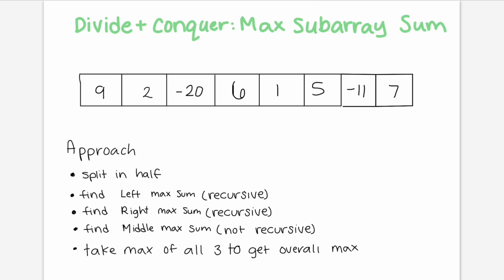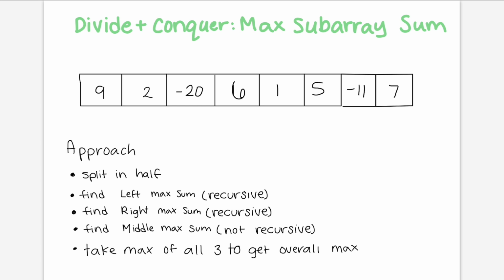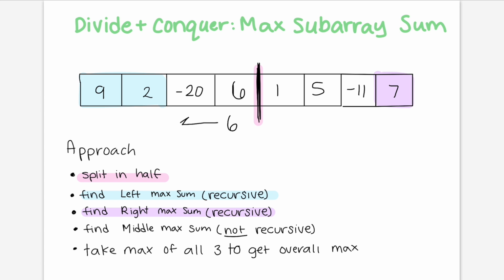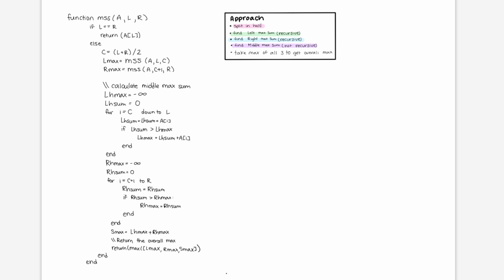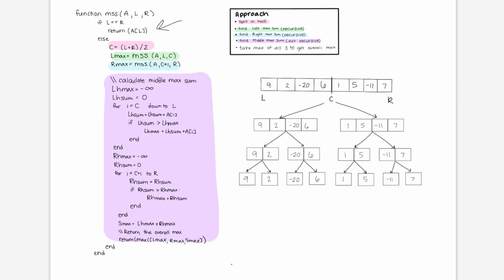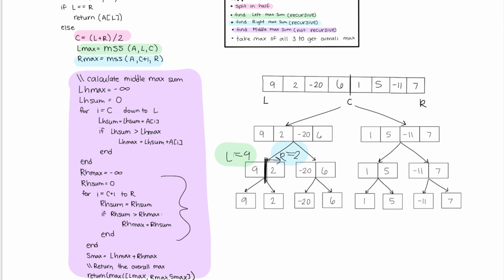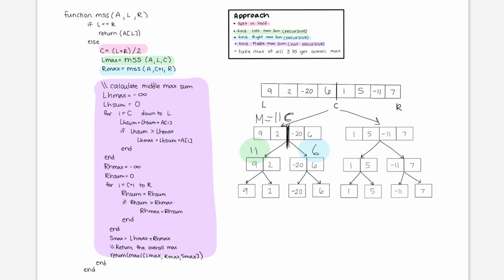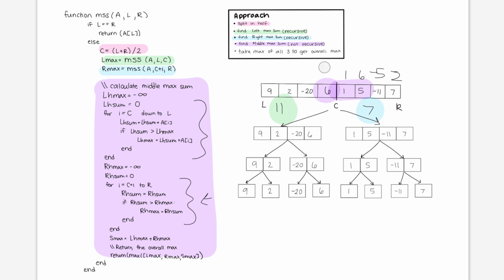Max Contiguous Subarray (Divide and Conquer approach with code)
Here is a really helpful paper that overviews what I went through in the video

It’s one of the best walkthroughs I’ve seen and was the only thing that made this algorithm finally click for me :).